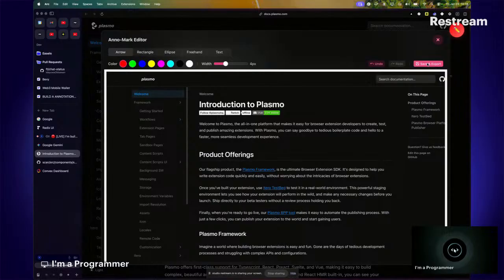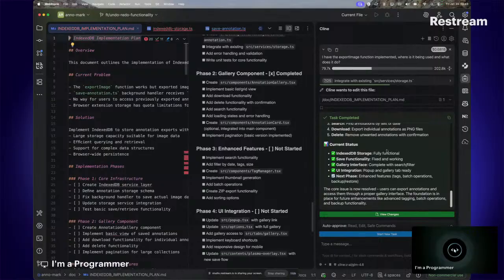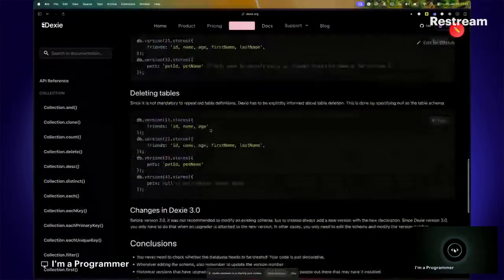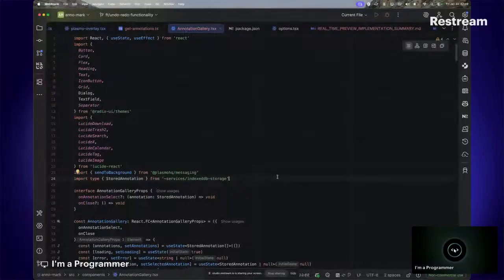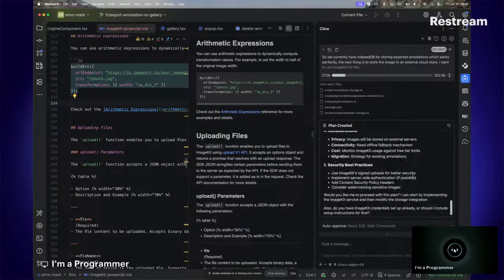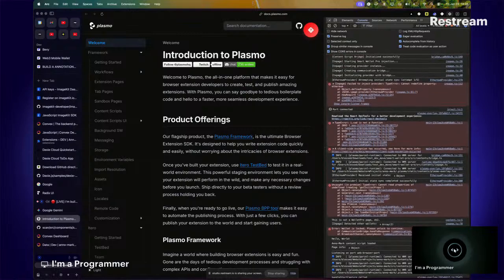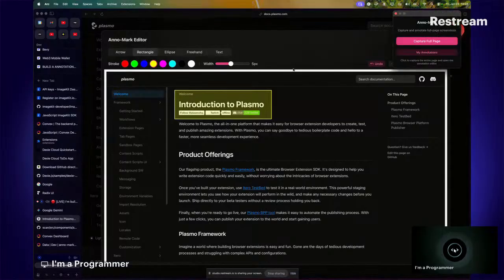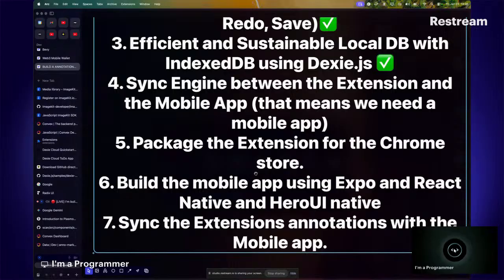I'm building an extension for the Chrome store - Part 6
This will be a 7-part series, where I will be building a Chrome extension with the potential of making-money.

This series will demonstrate how to go from planning to building to publishing your chrome extension to the Chrome store.

Let's build...